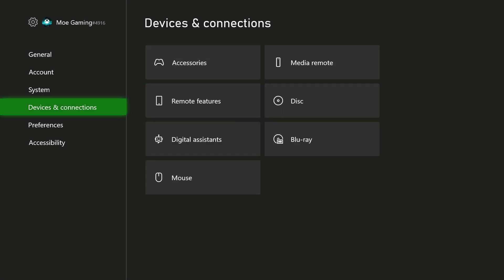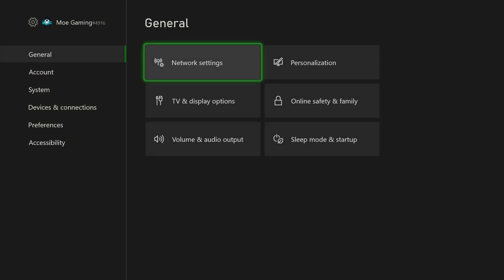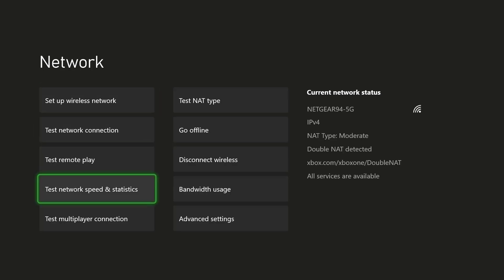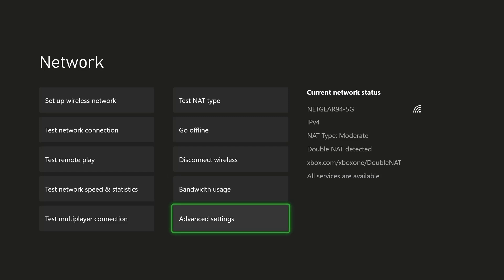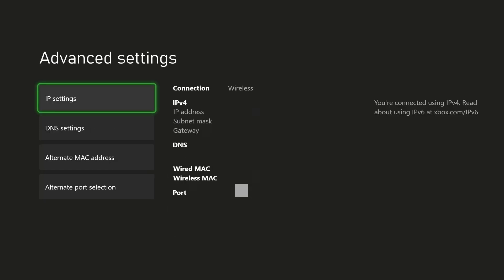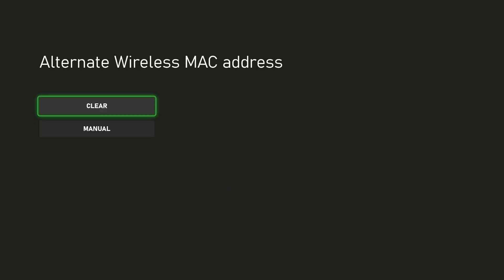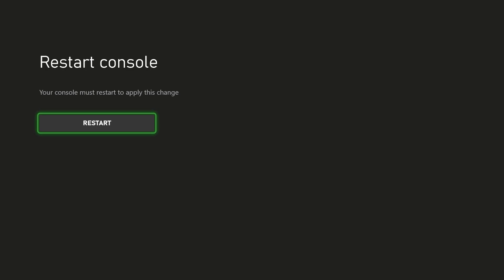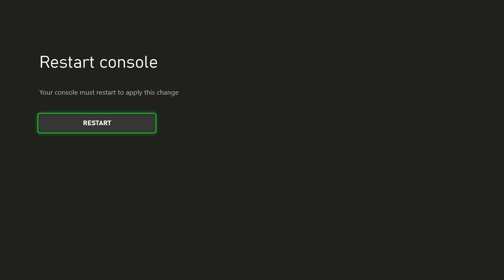How To Fix Xbox One / Series X/S Error Code 0x87e50007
In this video I talk about How To Fix Xbox One / Series X/S Error Code 0x87e50007